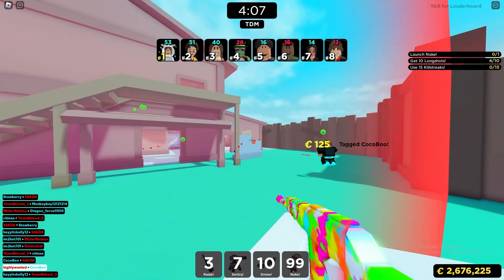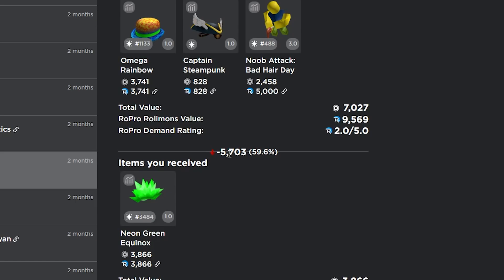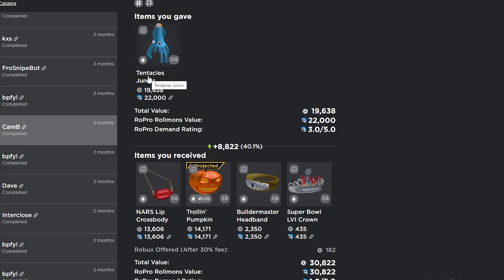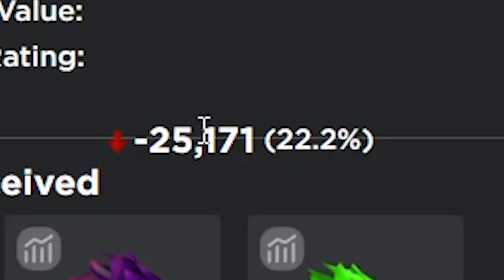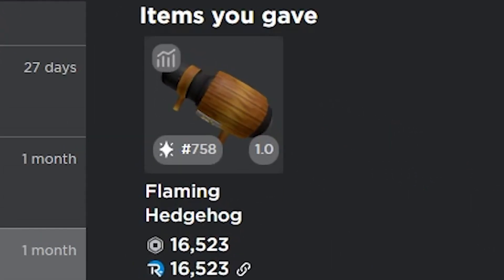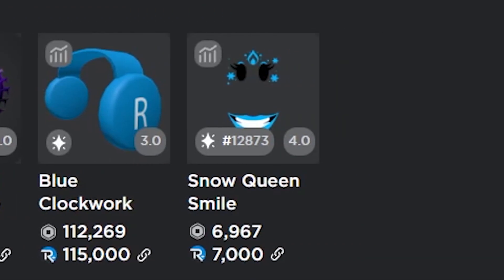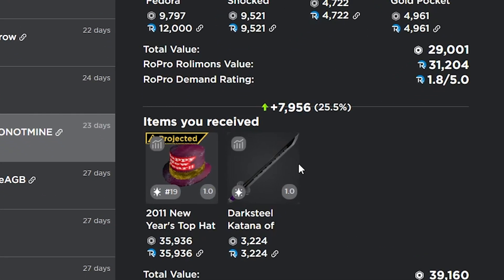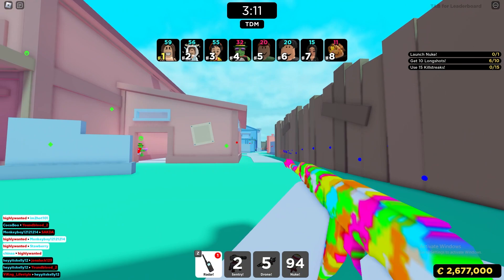Looking at BIG Trades